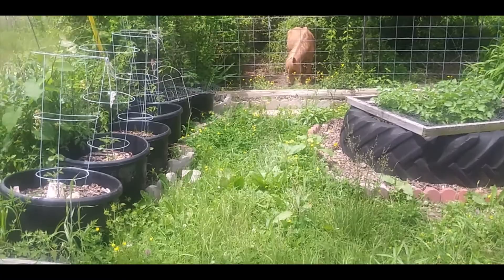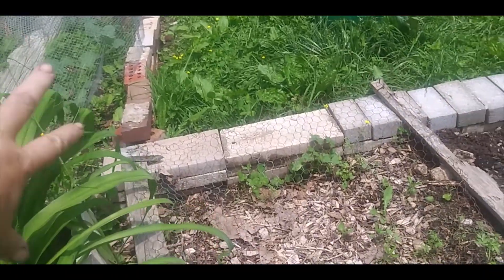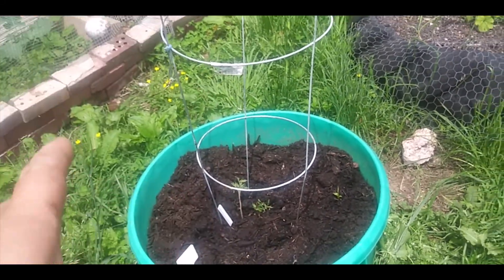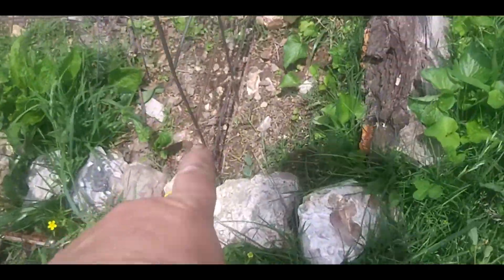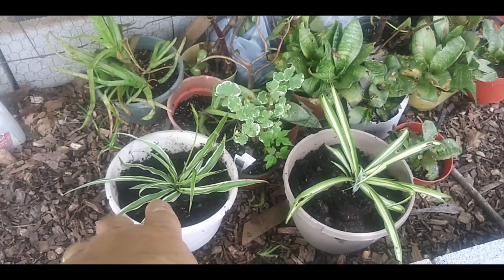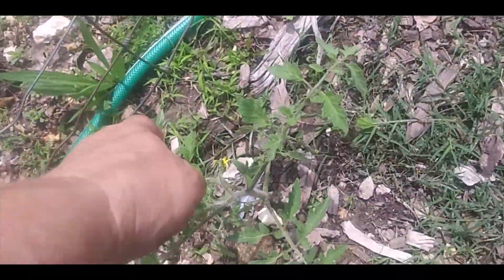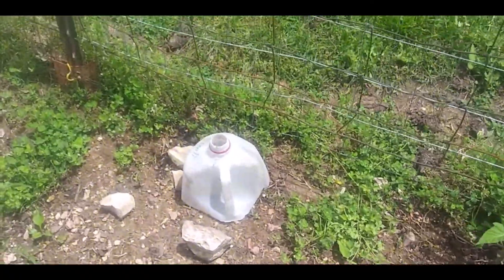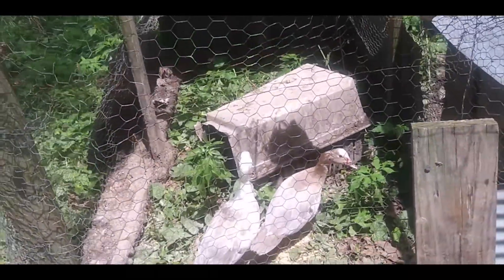Week 2 garden tour A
Week 2 of 2020 garden tour